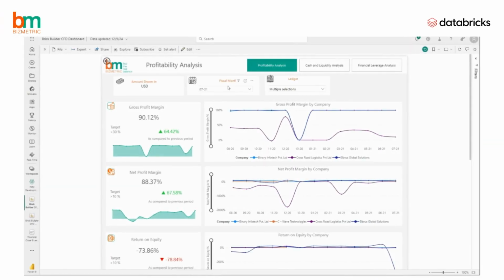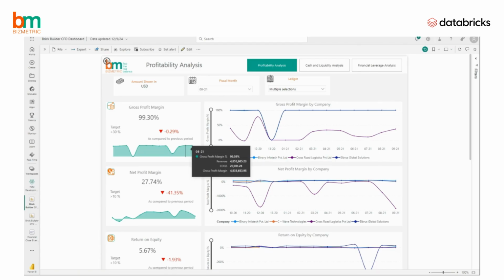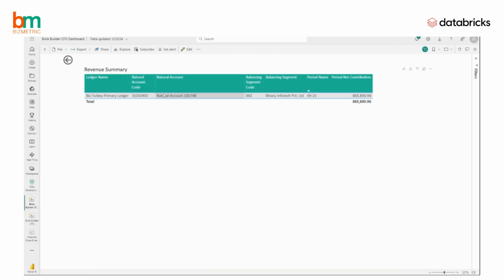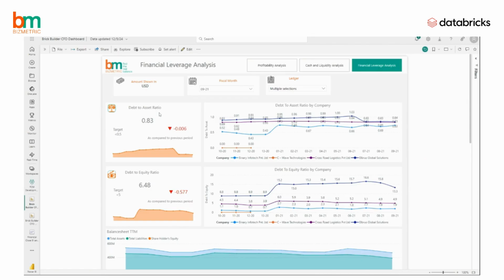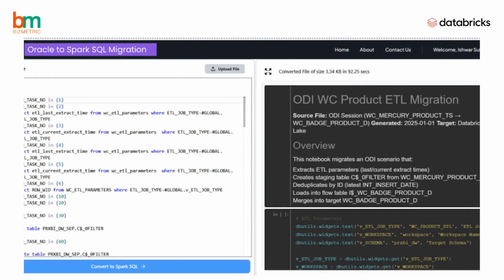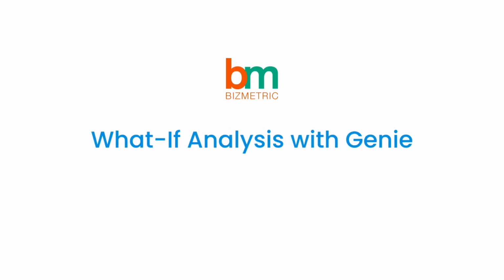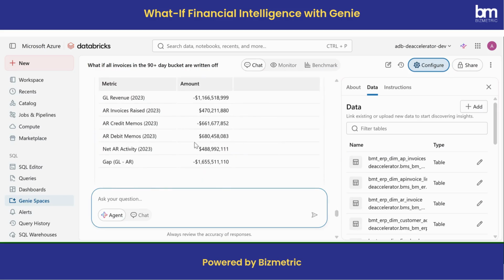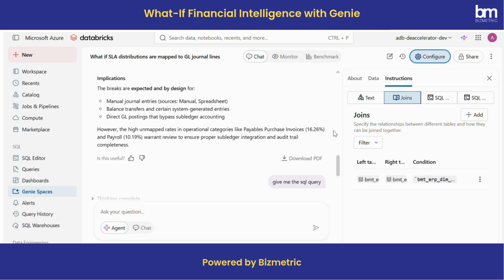Databricks BrickBuilder by Bizmetric | Oracle to Databricks Migration & Financial Intelligence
In this video, we showcase how our BrickBuilder accelerator simplifies and accelerates Oracle modernization by automating schema migration, workload transformation, and Oracle SQL/PLSQL to Spark SQL conversion using AI.

We also demonstrate our Genie AI chatbot built for finance leaders, enabling natural language access to financial insights across Accounts Receivable, Accounts Payable, General Ledger, and cash flow analytics.

Key Highlights:
AI-powered Oracle to Databricks migration accelerator
Automated Oracle SQL/PLSQL to Spark SQL conversion
Genie AI chatbot for financial intelligence
Real-time “what-if” financial scenario analysis
Databricks + Power BI AI BI capabilities

Whether you are modernizing legacy Oracle environments, enabling AI-powered analytics, or building a next-generation finance intelligence platform, this solution helps enterprises accelerate transformation with automation and intelligence.

Timestamps:
00:00 Intro
00:17 Lakehouse
01:04 Power BI Reports & Dashboards
02:05 Oracle to Databricks SQL Migration
02:32 What-If Analysis with Genie
03:13 Contact us